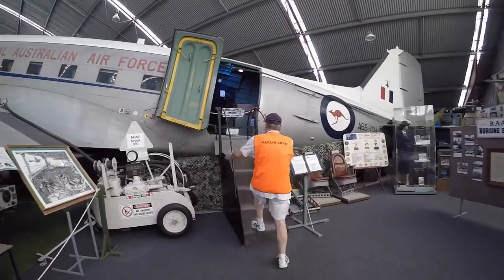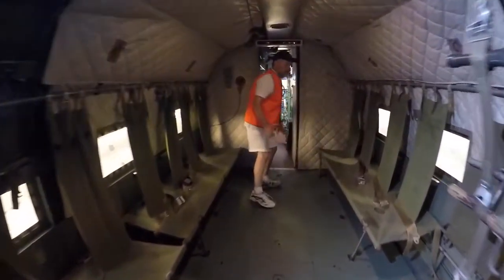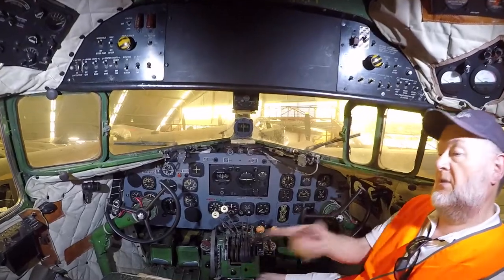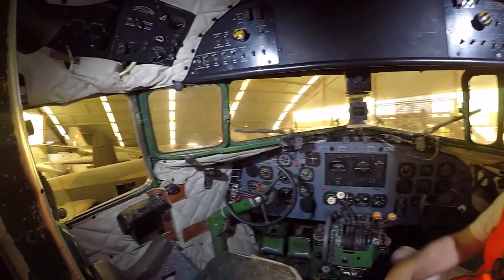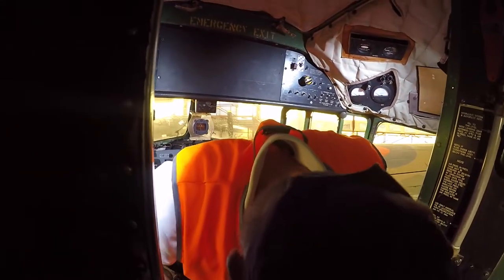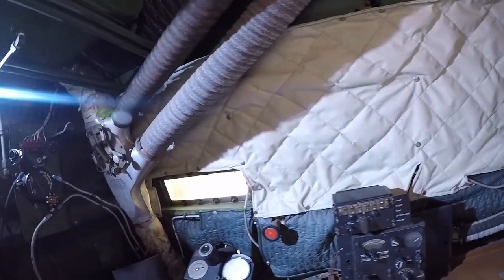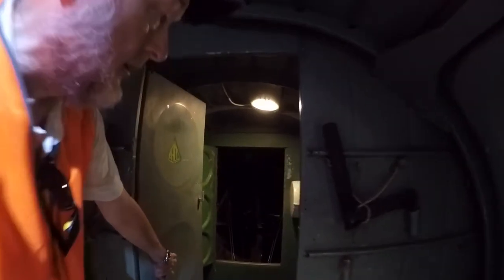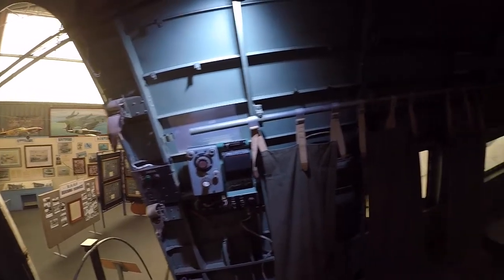A guided tour of Perth's C-47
A look inside the C-47 located at the Aviation Heritage Museum of Western Australia Bullcreek Drive Bullcreek.
I am not an experienced video editor so its basic and no music, shot on a gopro with a gimble. I have more footage of the other planes in the museum which i will post and as a special treat I will be getting a guided tour of the Lancaster bomber soon.